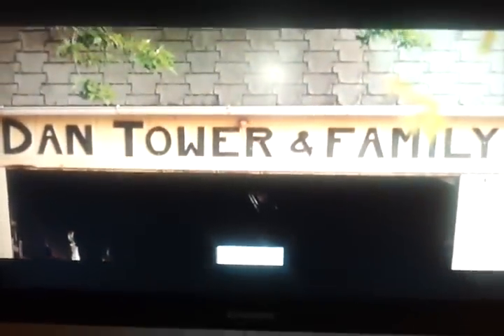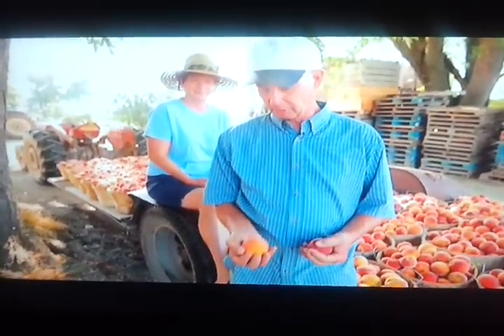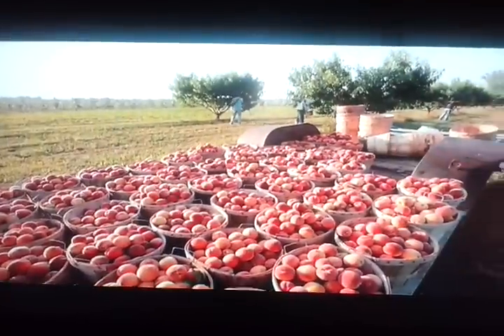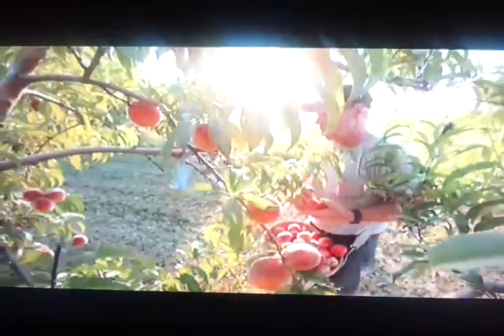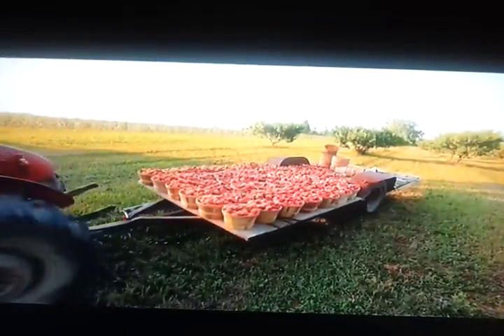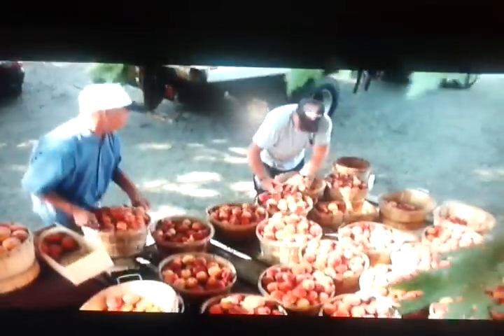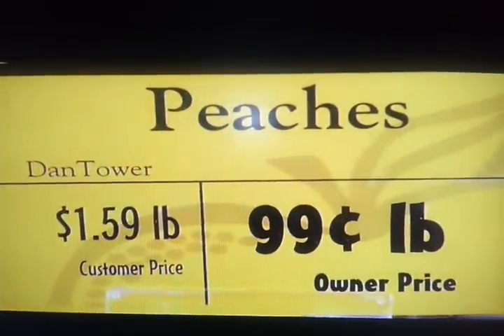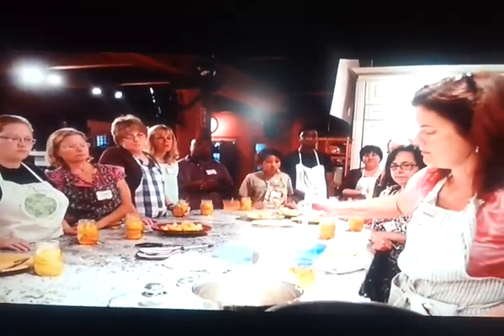Dan Tower Farm Locally Grown Lexington Co-op